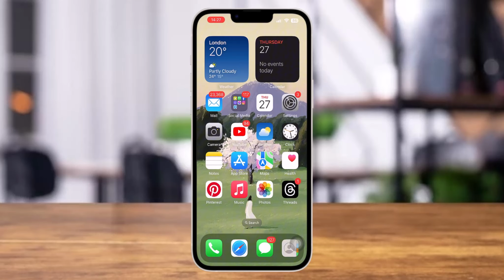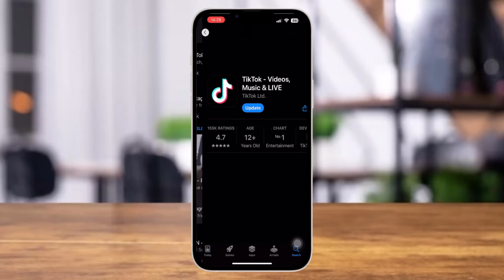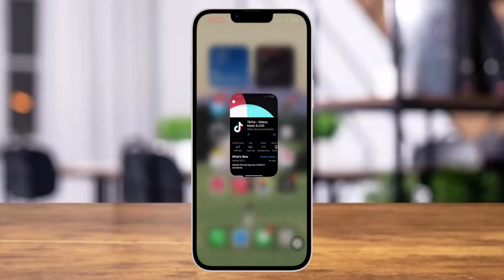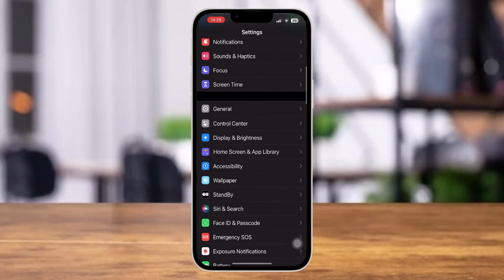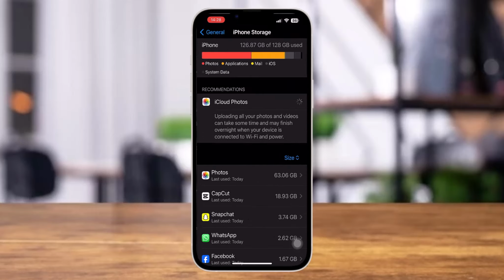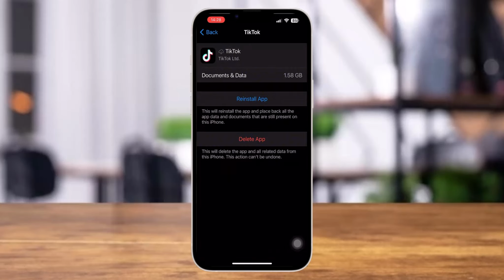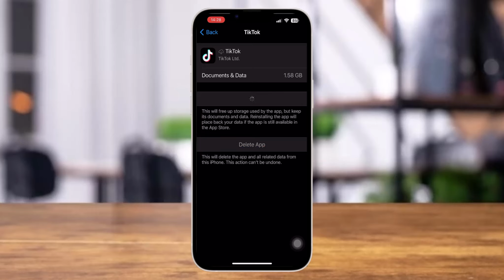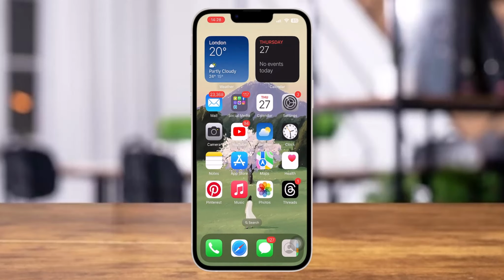How to Fix TikTok Shop Not Showing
In today’s video, I’m going to show you how to fix the issue of TikTok Shop not showing.

Update TikTok App:

TikTok Shop is a new feature available to professional account users. If you don't see it, your app might not be updated to the latest version.
Open the App Store or Google Play Store.
Search for TikTok.
If you see the option to update, like in my case, tap on it and ensure your TikTok app is updated to its latest version.
Clear Cache and Reinstall App:

While waiting for the app to update, open the Settings on your mobile phone.
Go to the option "iPhone Storage."
Find and tap on the TikTok app.
Tap on "Offload App" and then tap on "Offload App" again to clear the cache.
After some time, tap on "Reinstall App" and wait for TikTok to be reinstalled on your device.
Check TikTok Shop Feature:

Once the app is updated and reinstalled, open TikTok again.
Check if the TikTok Shop feature is now available on your account.